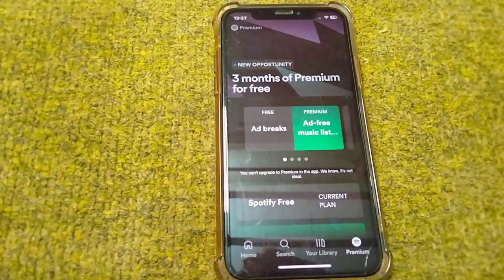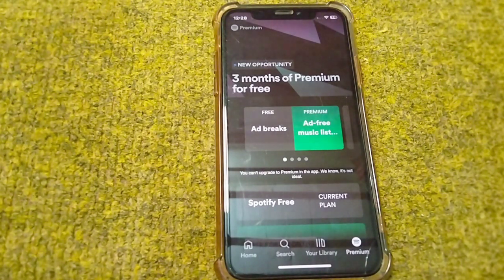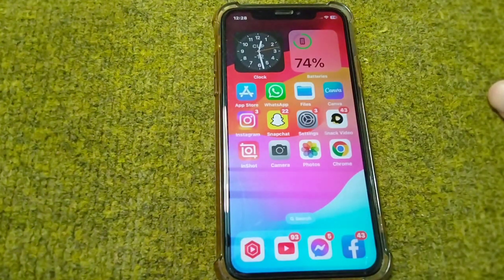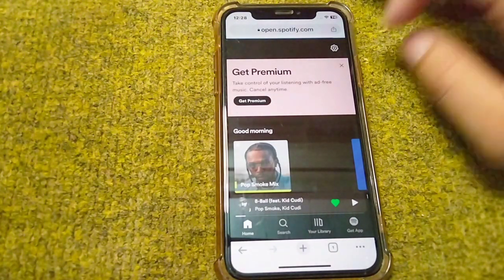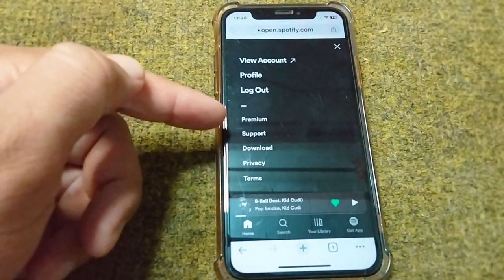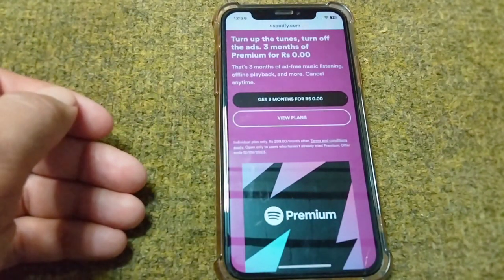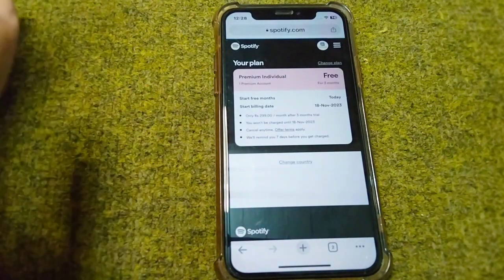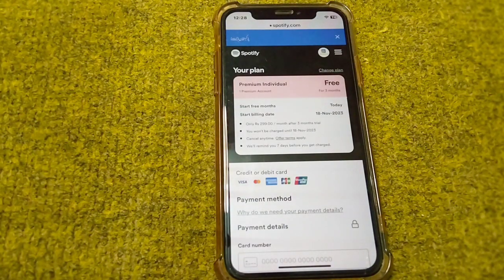How to Fix Spotify Premium Can't Be Purchased in This App | You Can't Upgrade to Premium in the App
Hi Everyone, After watching this video you will be able to know " How to Fix Spotify Premium Can't Be Purchased in This App | You Can't Upgrade to Premium in the App ". So get rid of this problem and enjoy your device.

how to fix spotify premium can't be purchased in this app,you can't upgrade to premium in the app spotify,you can't upgrade to premium in the app we know it's not ideal,
you can't upgrade to premium in the app,spotify premium not working after payment,
how to upgrade spotify premium on iphone,
how to fix spotify premium cannot be purchased in this app,
how to fix spotify can't buy premium,
how to solve spotify premium problem,